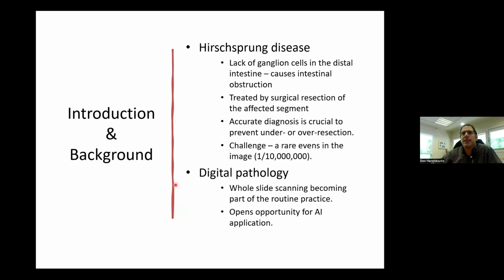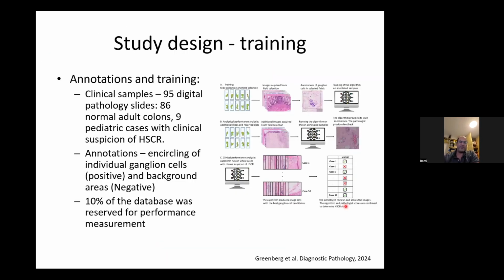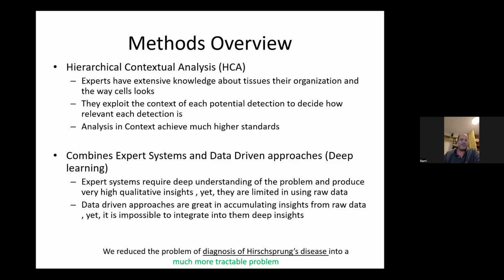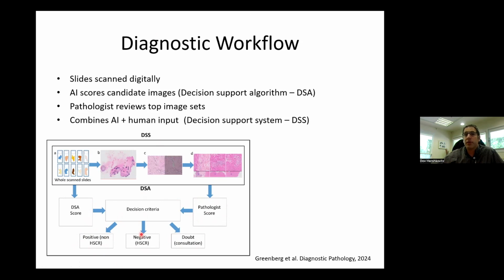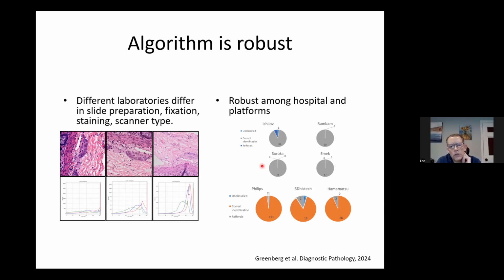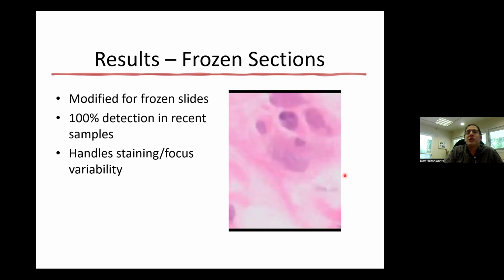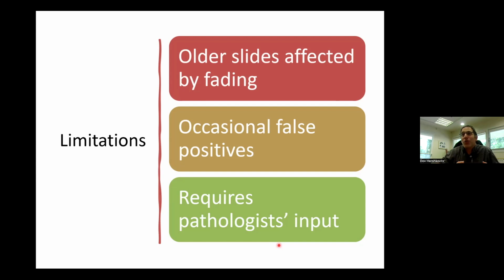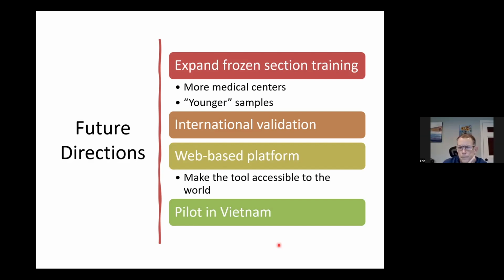2023 REACH Research Grant Winner Presentation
REACH invites you to hear from the recipients of the 2023 REACH Research Grant. Prof. Dov Hershkovitz and Dr. Rami Hagege from the Institute of Pathology, Tel-Aviv Medical Center present the findings of their study on Algorithm-Assisted Diagnosis of Hirschsprung's Disease.